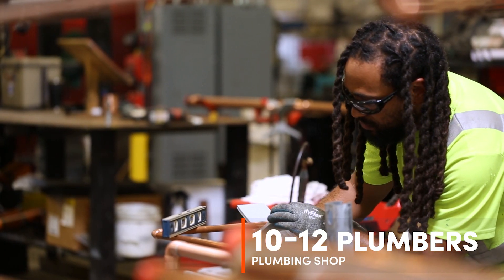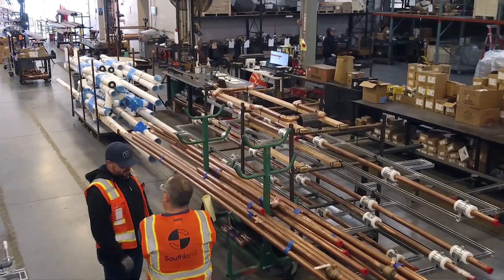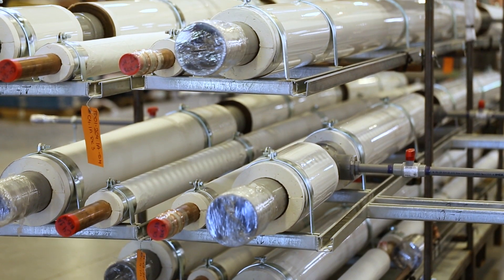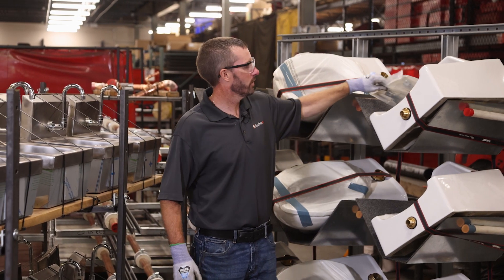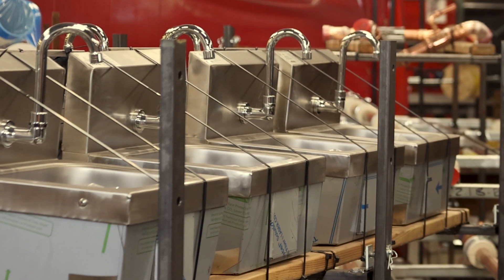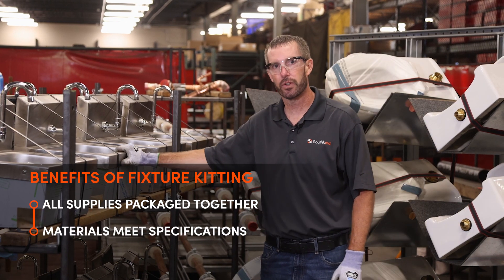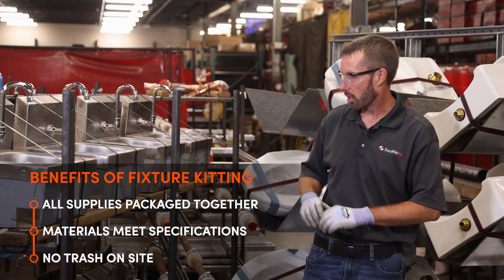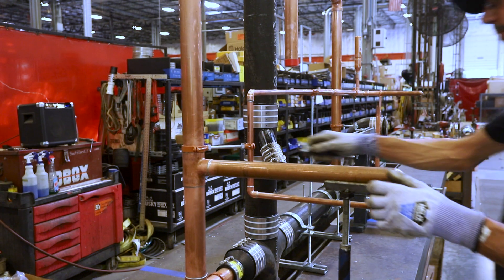Southland Industries Mid-Atlantic Plumbing Fabrication Shop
Discover Southland’s 13,500 square foot plumbing facility in Laurel, Maryland. With state-of-the-art equipment to maximize efficiency and assembly, we ensure modular system components are ready for delivery and installation. Our shop team of 10–12 plumbers produce 8,000 copper tube racks per year. Everything in the shop is built on an ergonomic table in an controlled environment which adds to the safety of our team. Our team also specializes in fixture kitting to ensure all supplies are packaged together and materials meet specifications no trash on site.